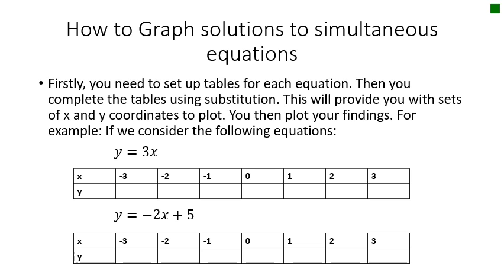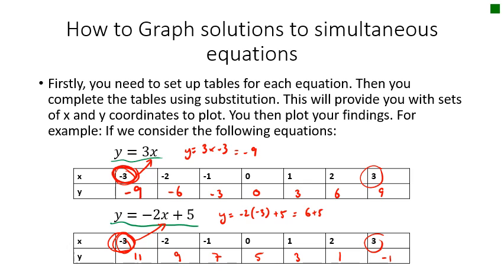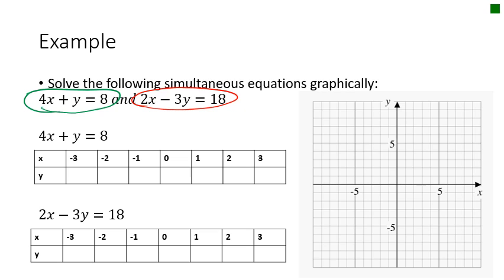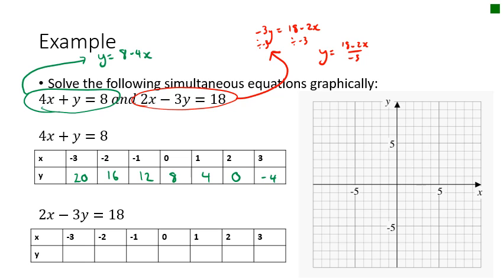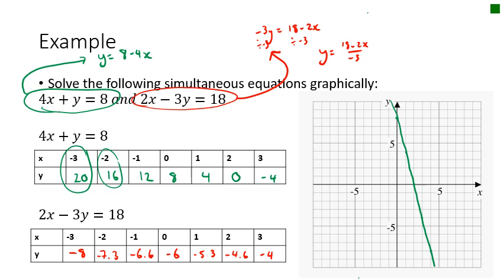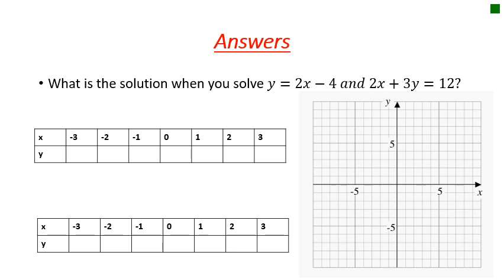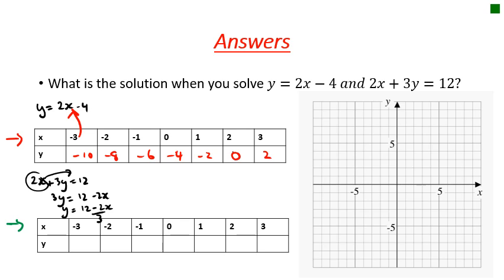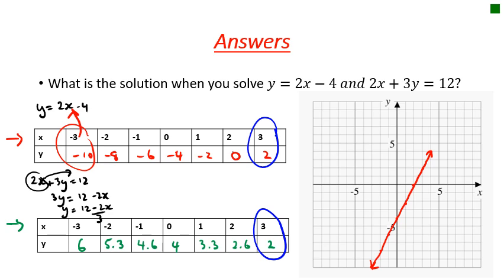Graphing simultaneous equations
video tutorial on how to solve simultaneous equations through graphing